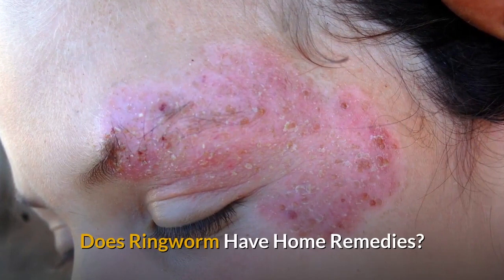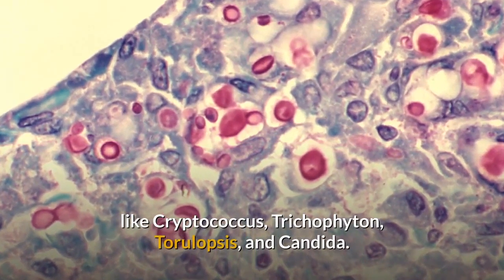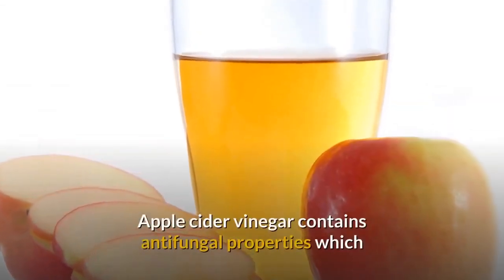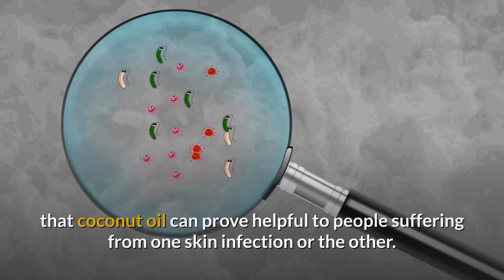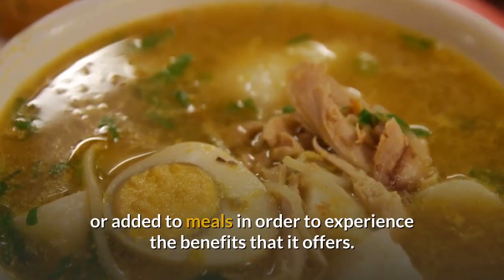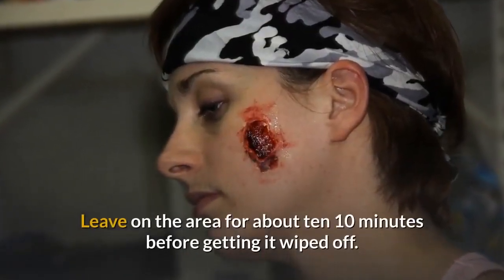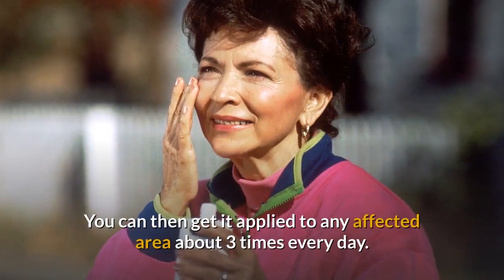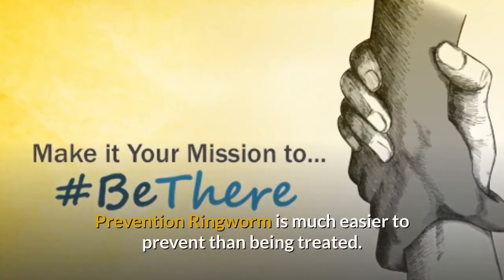How to Get Rid of Ringworm Fast | Home Remedies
Does ringworm have home remedies?

Ringworm is a very common fungal infection amongst others. Despite its name, it isn’t caused by worm but fungus Tinea which has been discovered to be very contagious. It can affect anyone but there are those who seem to be more prone to its attack. Examples of such individuals are children and adults whose immunities have been compromised.

Some ringworm symptoms are circular, scaly or red patch on the patient’s skin. The arms and scalp is where it mostly affects and can show on any part of your body. Forms of ringworm that are very common are athlete's foot and Jock itch.

Relevant Links

▶ Apple cider vinegar

▶ Aloe Vera Gel

▶ Coconut oil

▶ Grapefruit seed extract

▶ Powdered licorice

▶ Tea tree oil

▶ Oil of oregano

 / amazingplanet4u

 / osjarmag

 / anna130115